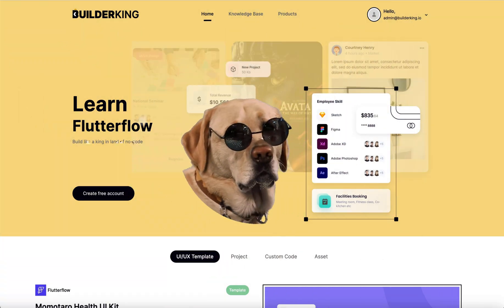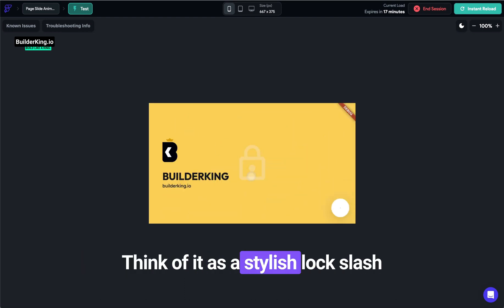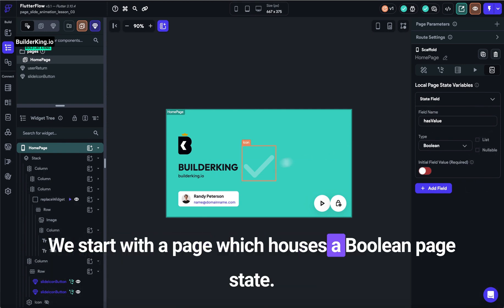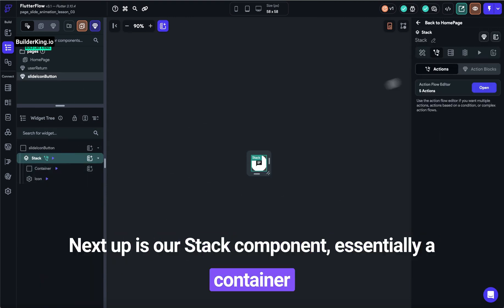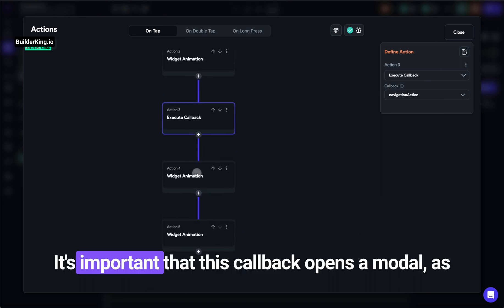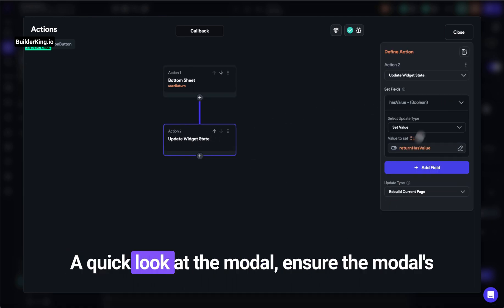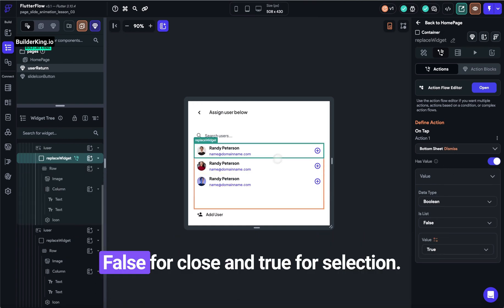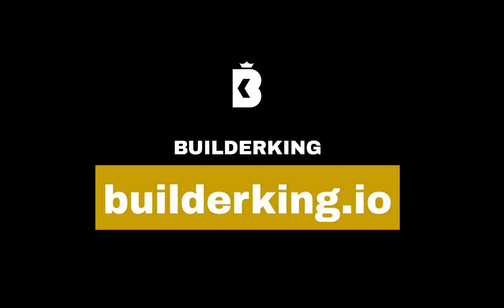Unlock the Magic: Create Animated Modals with Flutterflow | Build Like a King Tutorial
Project ID: "page-slide-animation-lesson-03-wynwts"

Discover how to transform your app's user experience in this tutorial, as we explore the creation of animated modals in Flutterflow. You'll learn how to manage state, add slick animations, and implement a lock/unlock mechanism - all done in a fun and efficient way. Don't just code, build like a king with us!

Hello! This is Builderking, bringing you yet another exciting trick with Flutterflow.

Today, we're going to dive into creating an animated modal that not only opens in a unique way, but also returns a value, altering the color scheme and items on our page. Think of it as a stylish lock/unlock mechanism - ideal for adding items to a basket, entering pin codes, or unlocking paid features.

So let's hop into Flutterflow and bring this to life!

Here's the setup:

We start with a page, which houses a Boolean page state. This state helps us manage the lock and unlock mechanism. A TRUE state signifies that we've successfully returned a value from our modal and unlocked the page.

Next up is our stack component, essentially a container armed with a scale animation and an animated icon. It takes an icon, color, and action as input parameters.

When users tap the stack, it triggers the container and icon animations, followed by a callback execution. It's important that this callback opens a modal, as we need to wait until the modal is dismissed before reversing the animations.

On our page, we use the component, injecting our show modal action into it. The modal's return value is directly set to the Boolean page state.

A quick look at the modal:

Ensure the modal's background color matches the button color. And remember, every exit point in the modal, whether it's a close button or item selection, should have a dismiss action with an appropriate return value - false for close and true for selection.

And there you have it - a fun, slick, and professional feature built effortlessly in Flutterflow.

If you're keen to try this out, the project URL is in the description for you to explore and replicate.